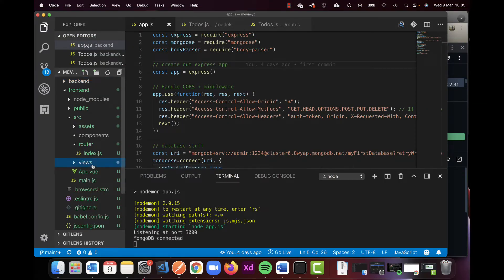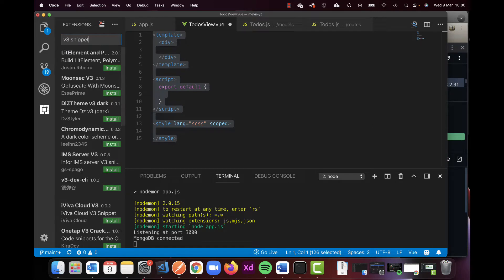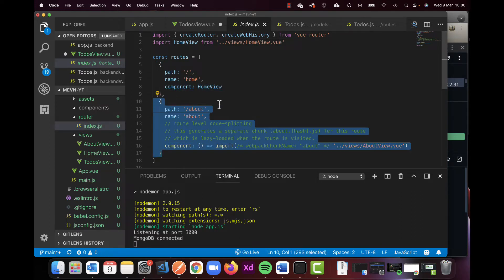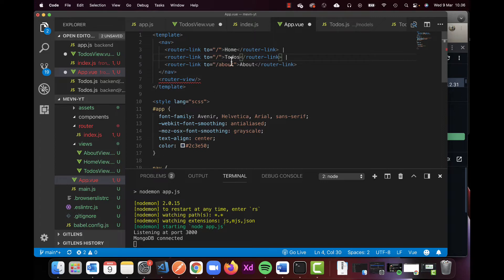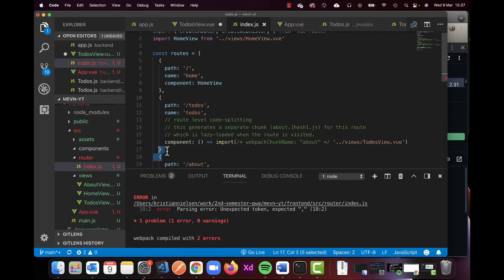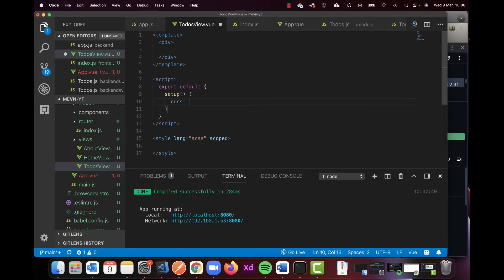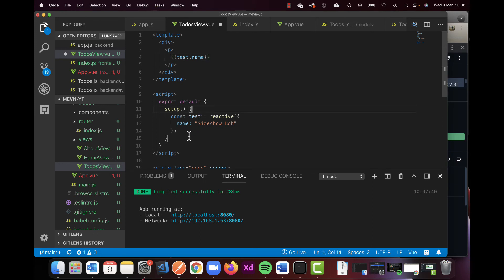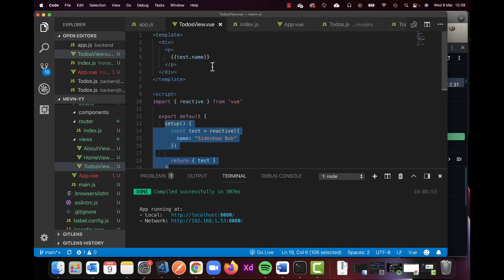MEVN - 10 - Composition Setup and test with static data